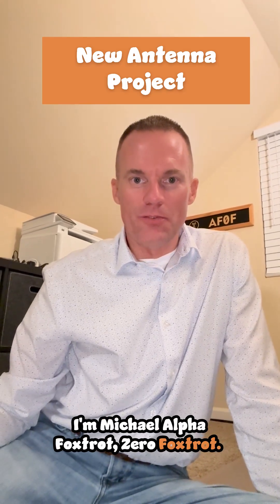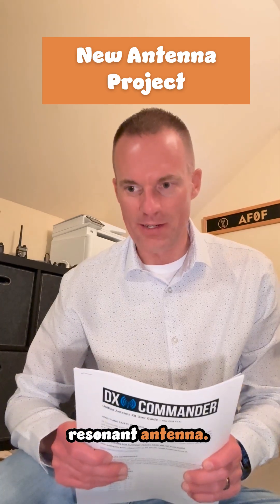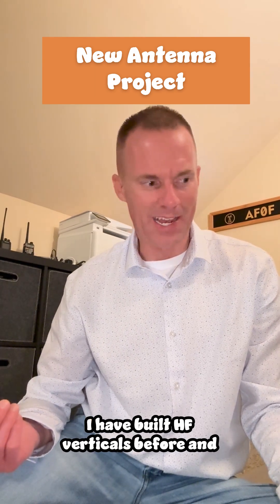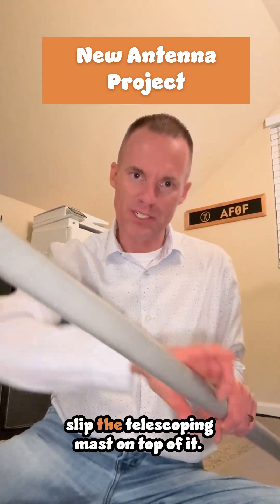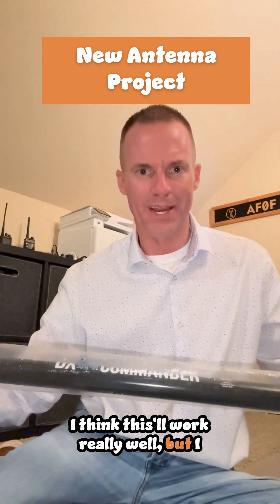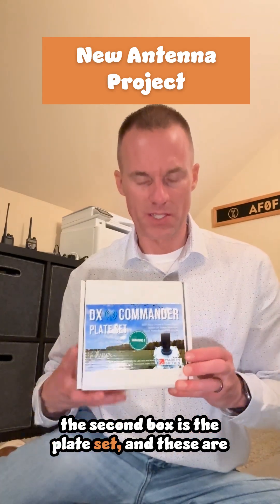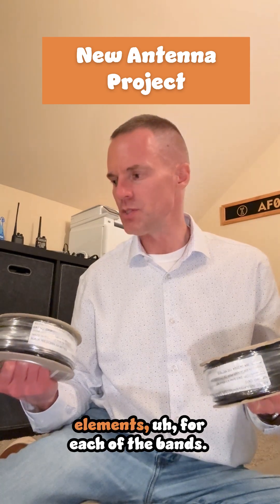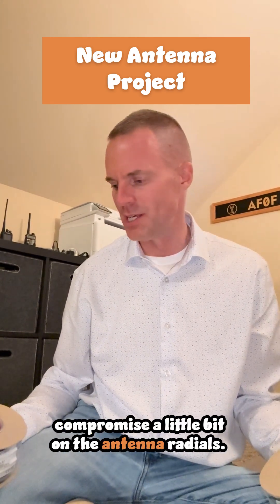New DX Commander Signature 9 Antenna Build Coming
Ready to dive into my next project: a DX Commander Signature 9 Antenna! I will be unveiling the parts and taking you through the build process. 🚀📡